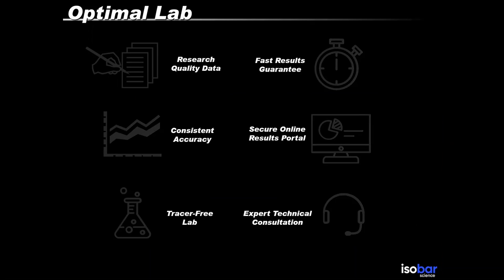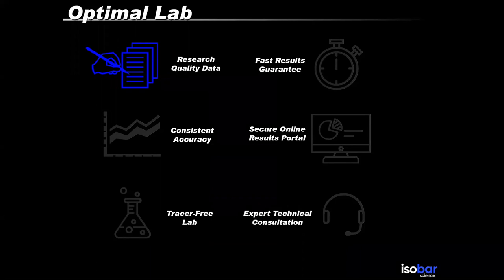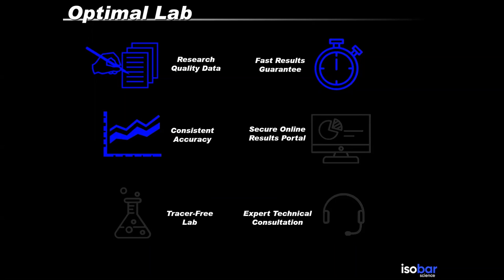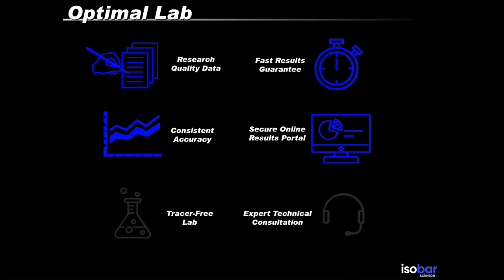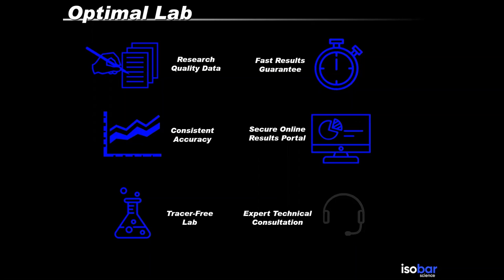Why Choose Isobar Science for Sr-Nd-Hf-Pb Isotope Analysis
Watch Isobar's short video on important factors to consider when selecting a lab for analysis.

Geochemical Fingerprinting: Application of Sr-Nd-Hf-Pb Isotope Systematics in Earth Science